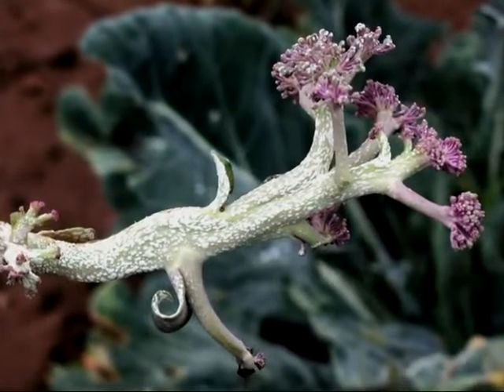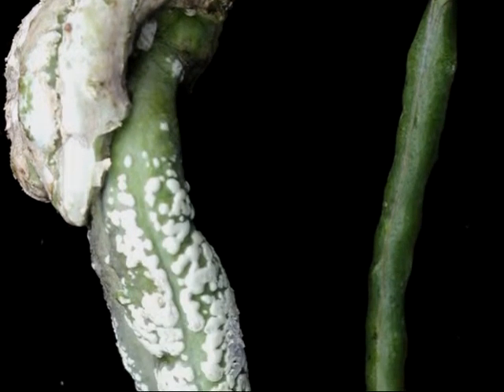The Genetics of Disease